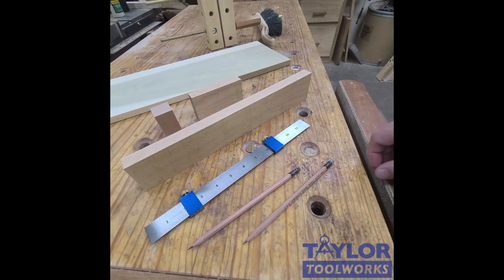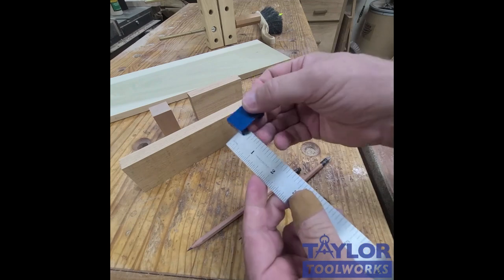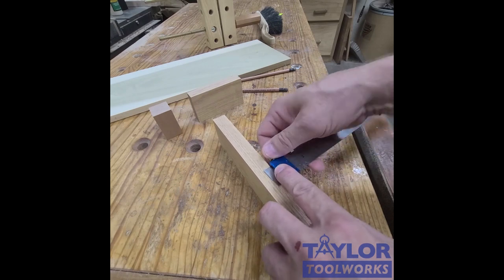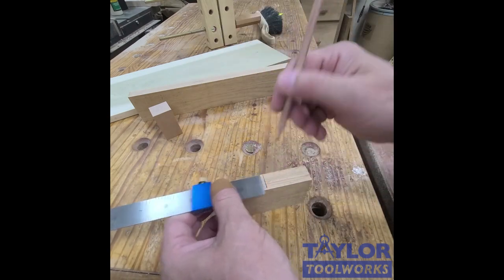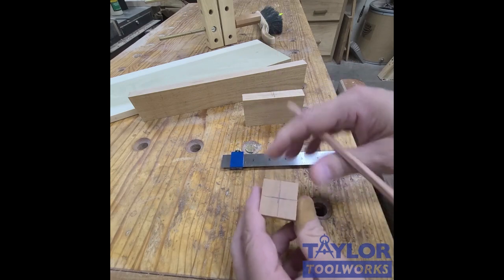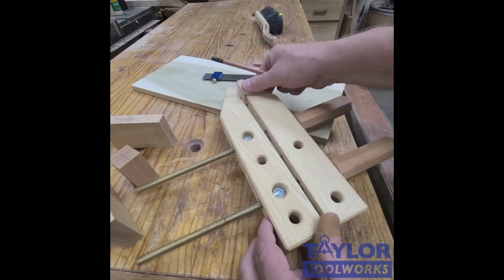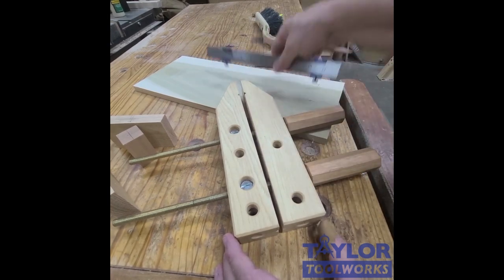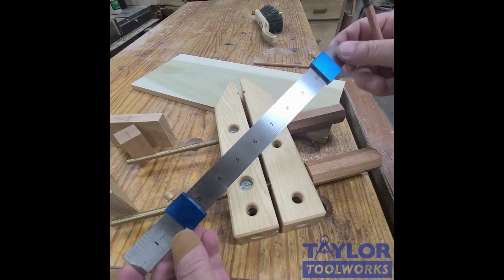12" Ruler with 2 Adjustable Stops